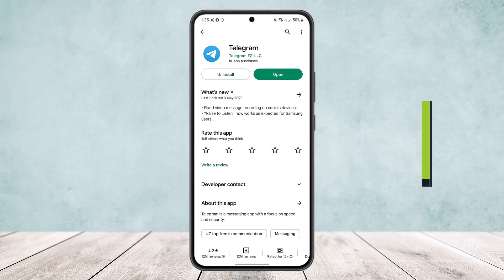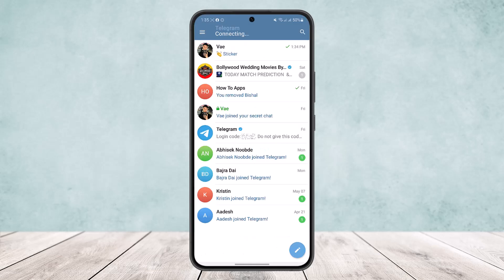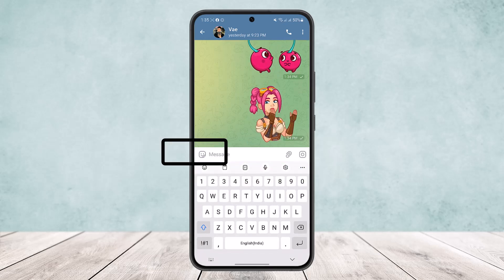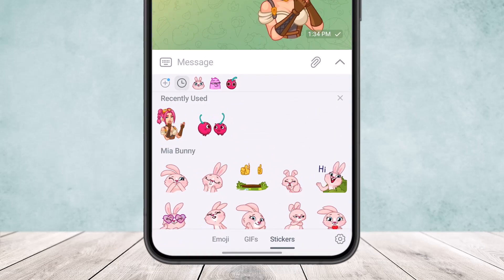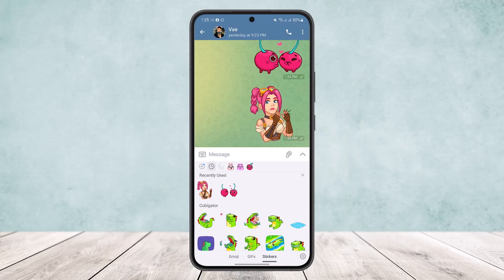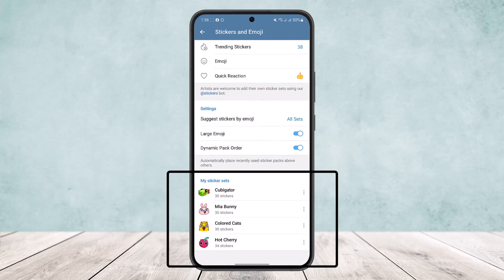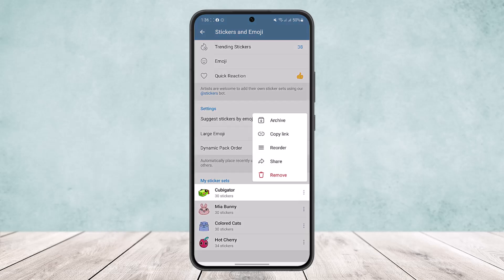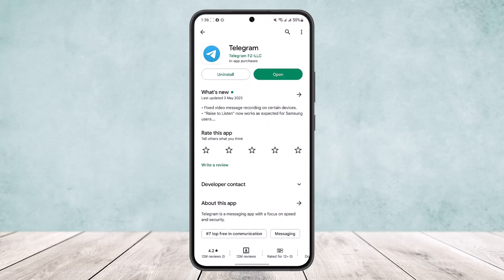How To Delete Sticker Pack On Telegram ! [EASY STEPS]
In this tutorial video, I will simply show you how to delete sticker pack on Telegram. So just make sure to watch this video till the end.

~ Video Chapters:
0:00 Introduction
0:10 Download Stickers Pack
0:39 Delete Sticker Pack
1:07 Outro